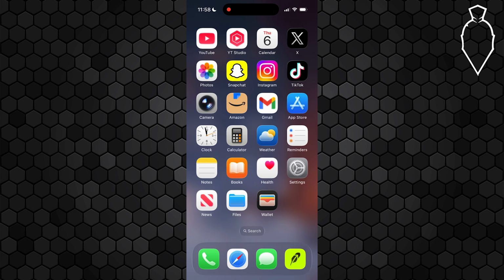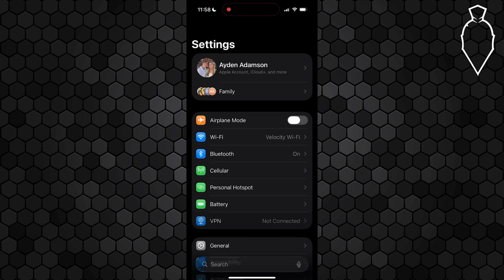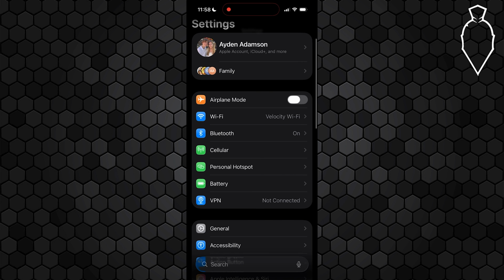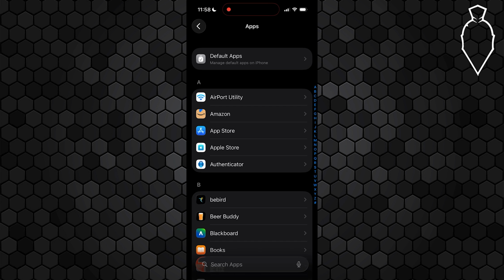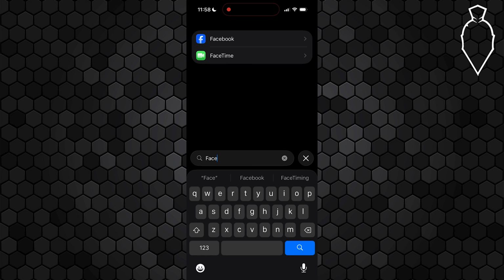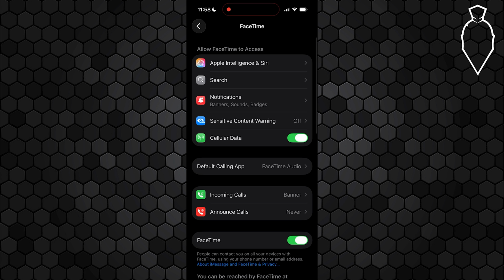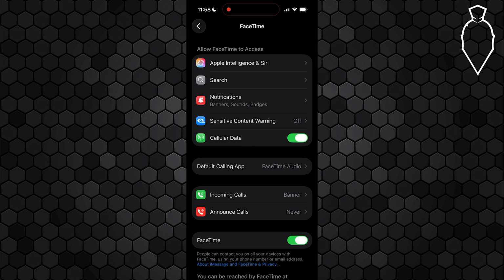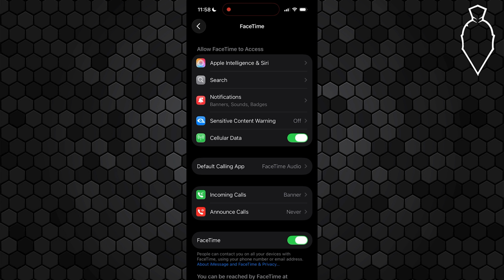How To Enable FaceTime On iPhone - Step By Step